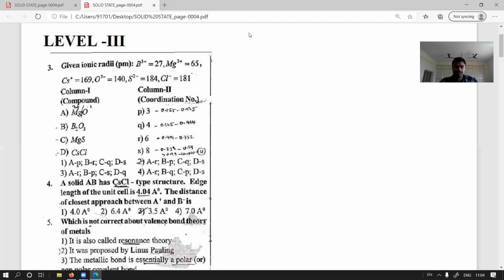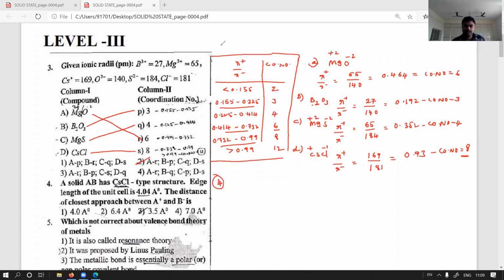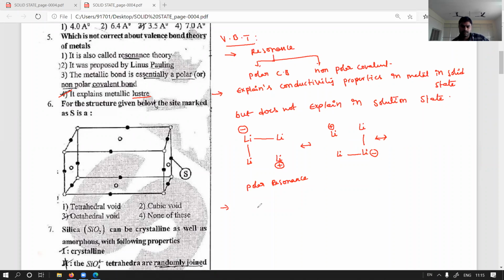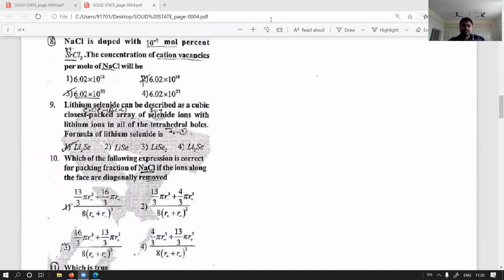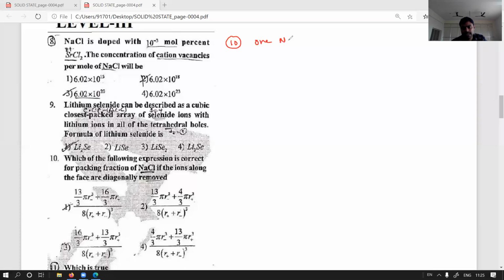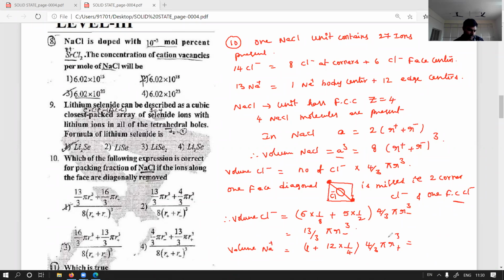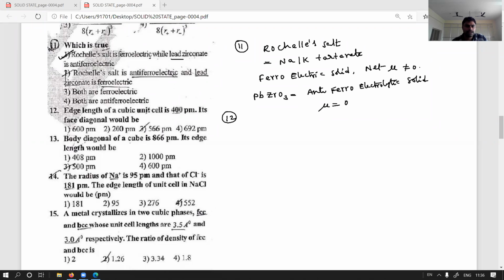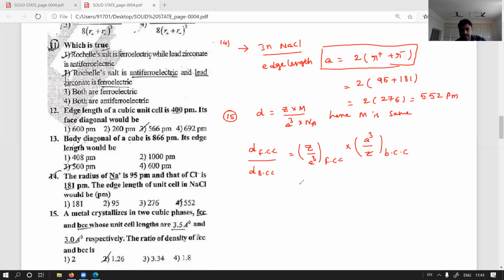SolidStateIITJEEandNEETObjective IIPUC&CBSE Chemistry Part3